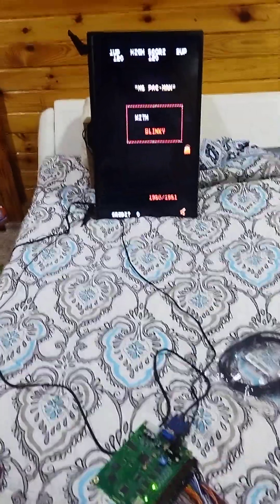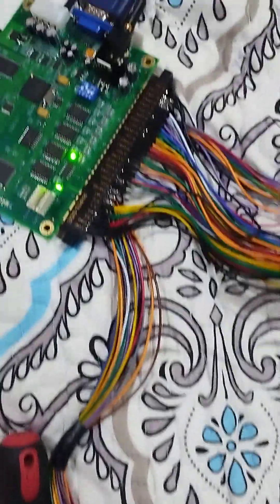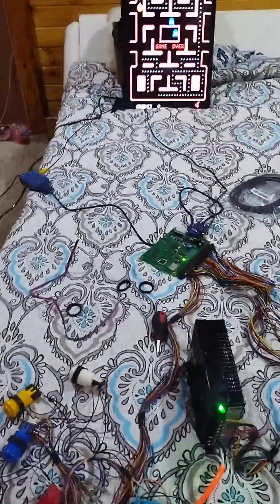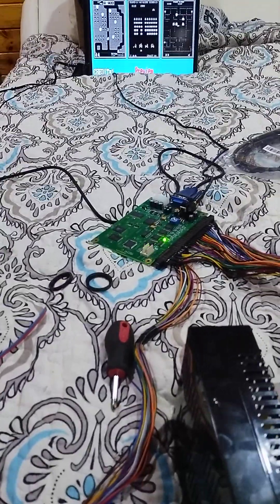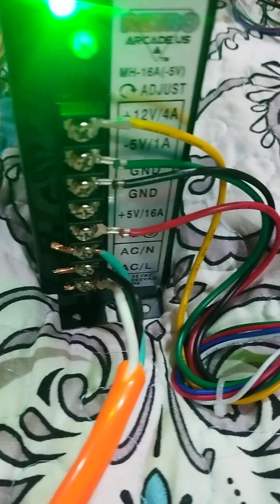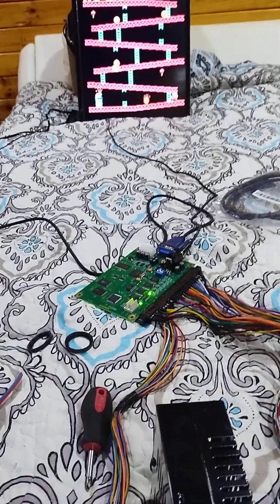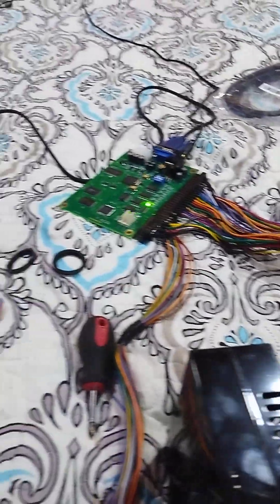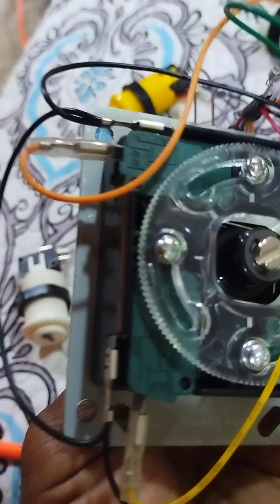almost finished with the multicade 60n1 whole cabinet will be finished this weekend